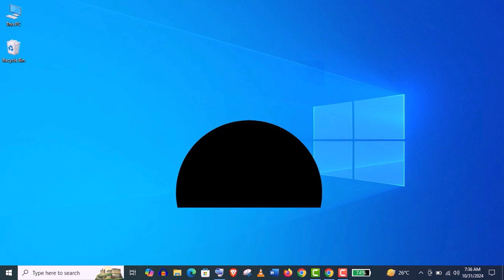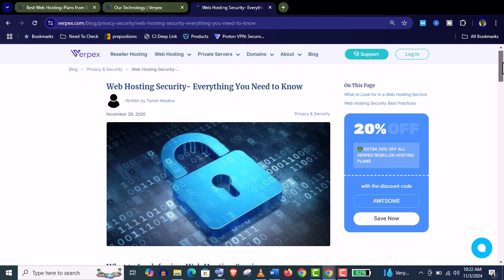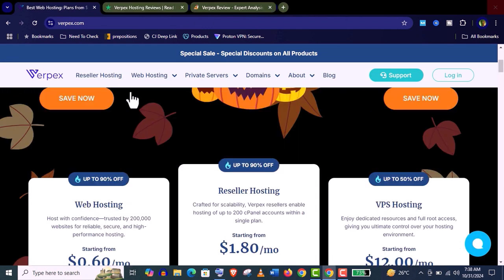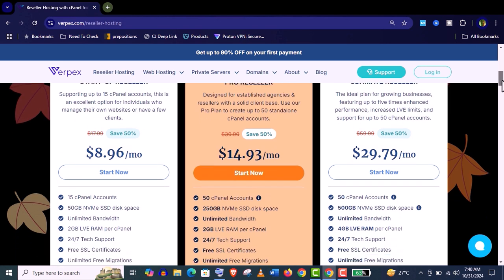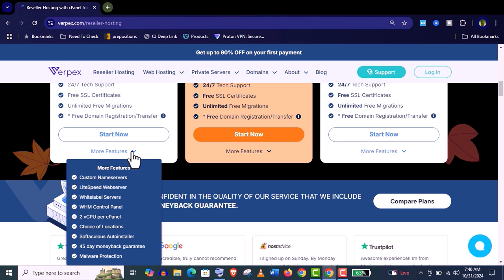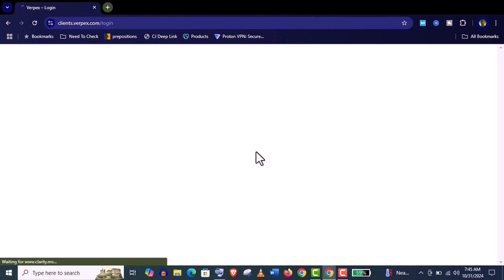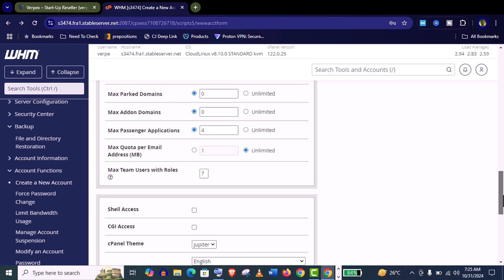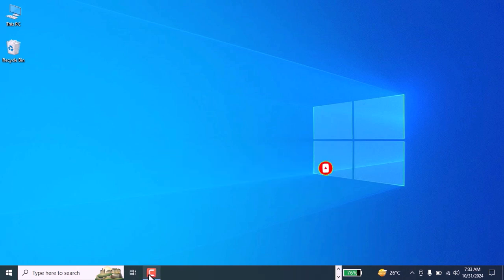Verpex Reseller Hosting Review and Reseller Hosting Setup Tutorial 2024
Verpex Reseller Hosting Review - Verpex is one of the best reseller hosting providers right now considering its performance, features and affordable price!

In this video, I have also showed you how to setup verpex reseller hosting. In fact, it's a step by step verpex reseller hosting setup tutorial for nontechnical people.

What is Reseller Hosting?
In reseller hosting, you purchase web hosting services from a larger host like verpex and then resell those services to your clients under your brand name. Verpex provides white leveling reseller hosting with whmcs cpanel.

There are three reseller hosting plans in verpex hosting. I have reviewed each hosting plan and gave you recommendations.

If you want to know how to start your own web hosting business or company. This is the right video for you. It’s a smart business with little investment. Thank you!

⌚ Timestamps

👋 Additional resources

This means I might make money when you purchase paid services through the links provided and I might be able to offer discounts when available. Not being sponsored allows me to keep my own opinions and provide reviews and tutorials without bias. All of my opinions on this channel are always my own!